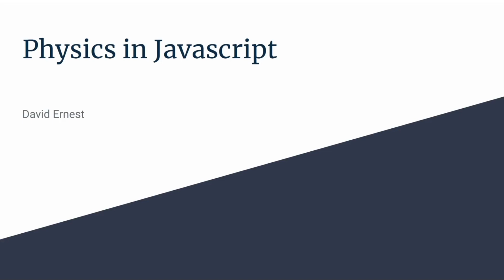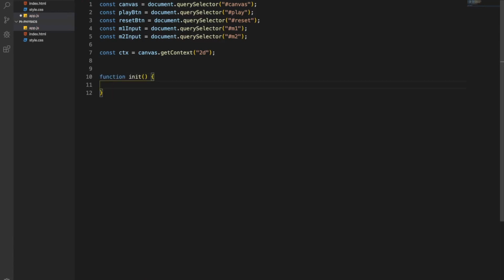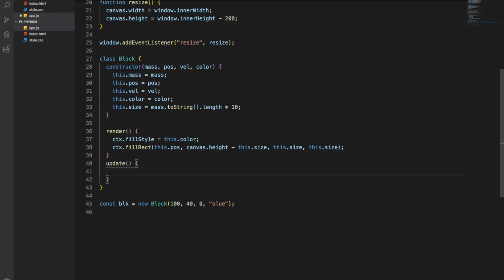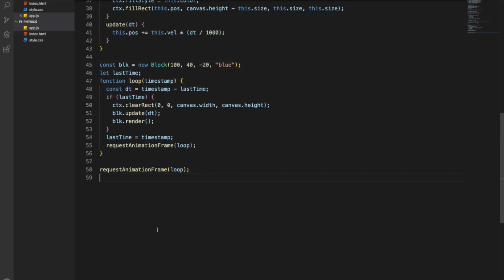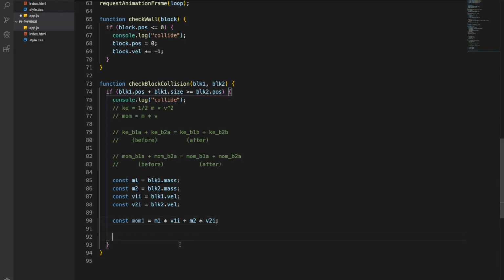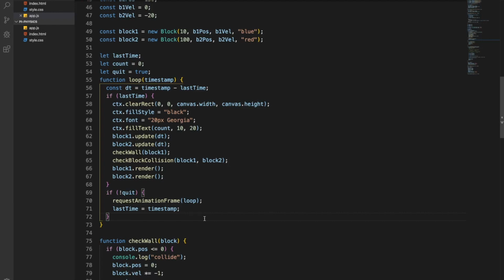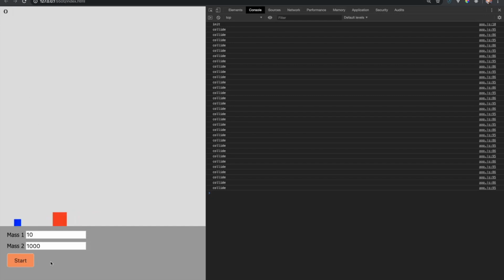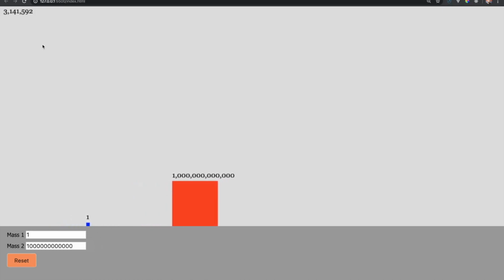Calculating PI Using Block Collisions and Javascript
Hey everyone! In this video we are going to show how the digits of pi can be calculated by counting the number of collisions between two blocks. To do this, we are going to build a physics engine with javascript, html, and css.